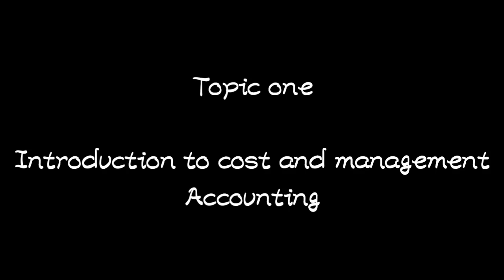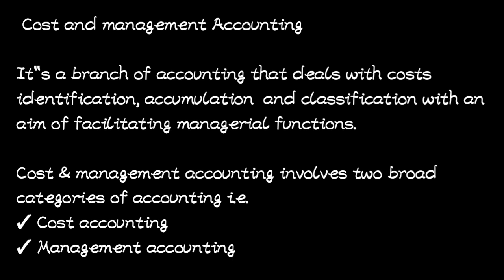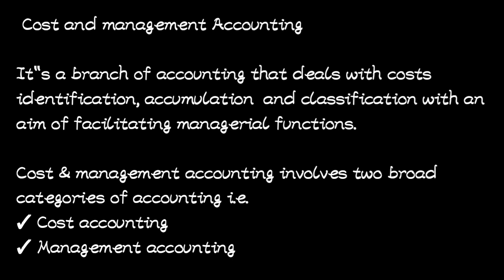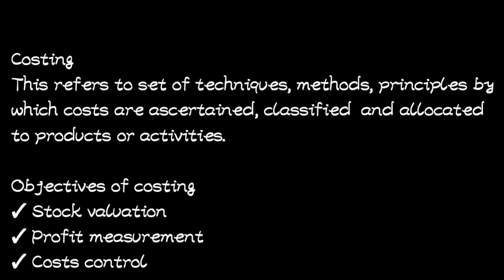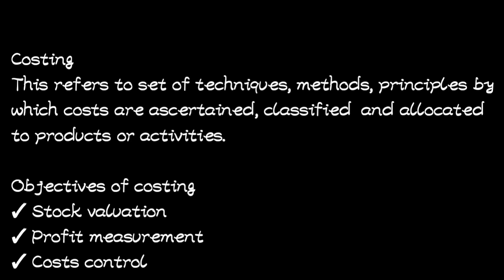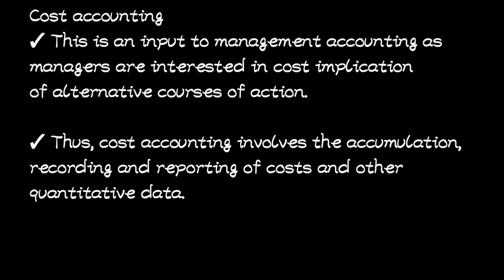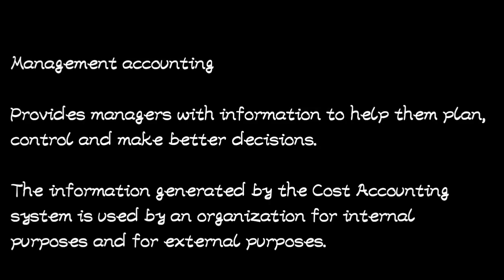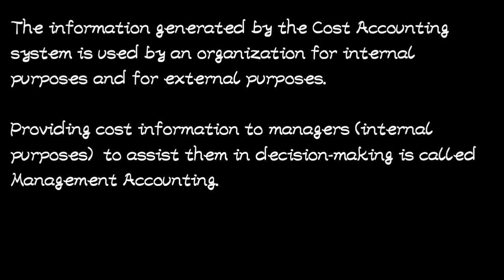costing, cost accounting and management accounting (@NAISHAACADEMY )